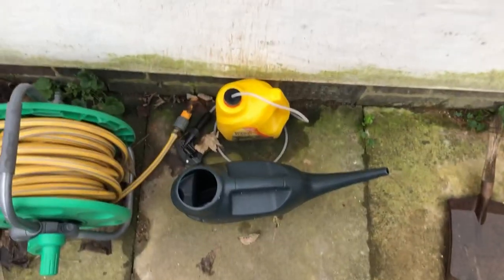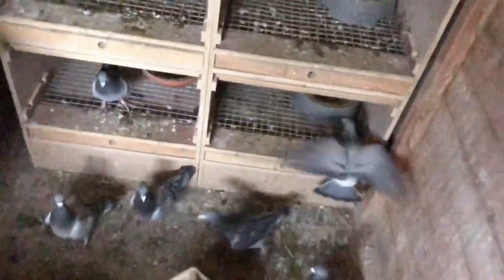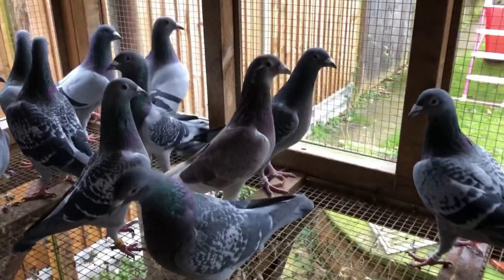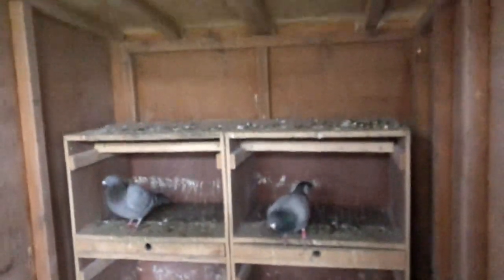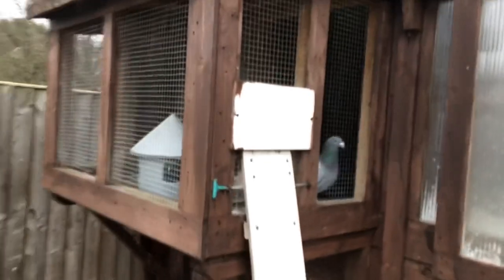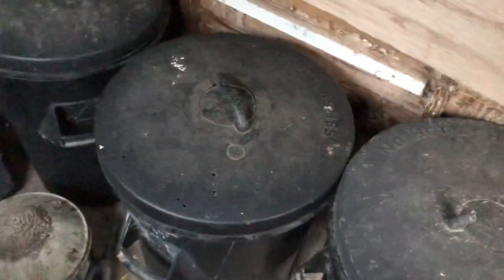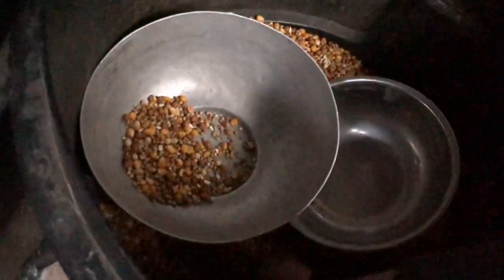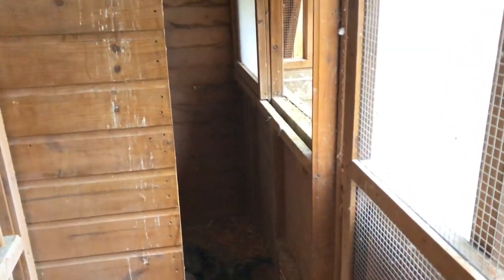My racing pigeons. Looking after the birds daily. Easy to look after when system is right.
This is a full video on looking after the birds. What do I do to care for my racing pigeons on a daily basis.

Feeding pigeons, cleaning them out, easy things to do to make life quicker for you when you are looking after the birds.

One thing I will be doing I think is not having any box perches as they take up too much time.